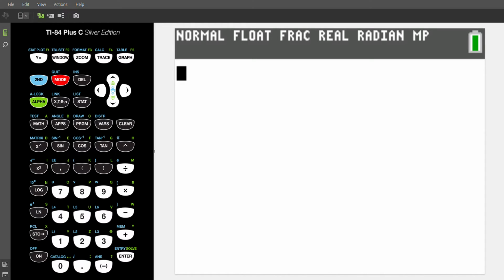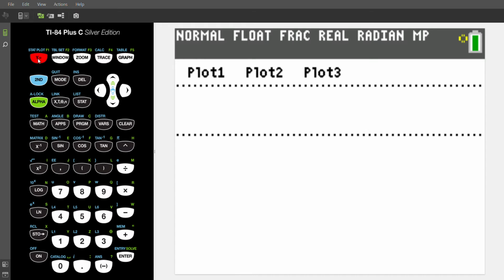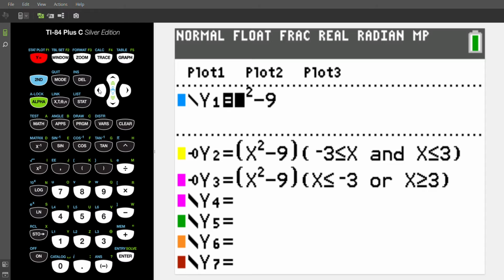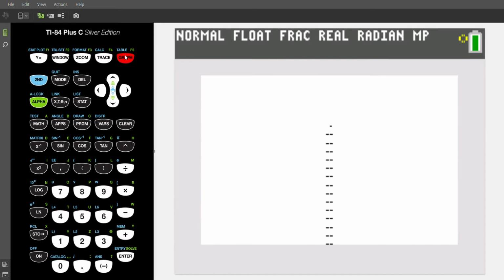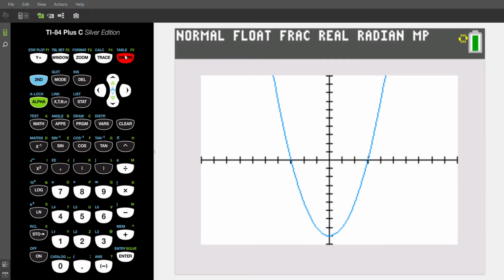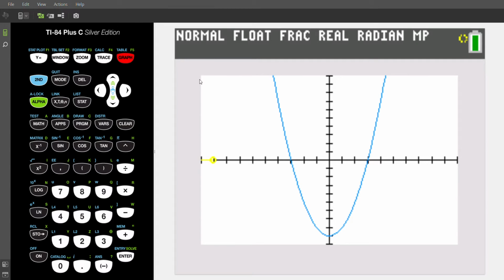A Colorful View of Where a Function is Positive and Negative